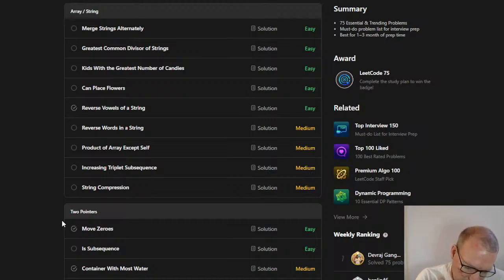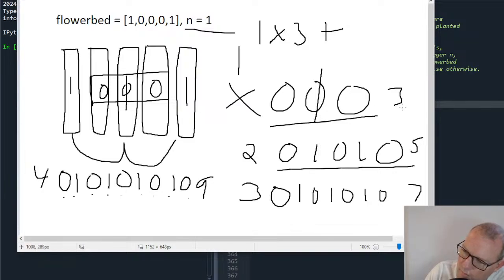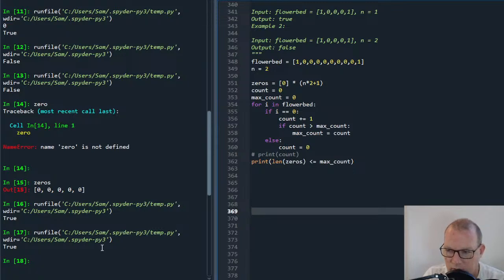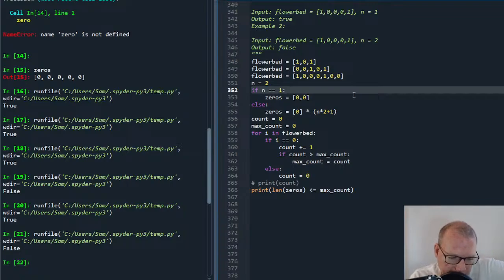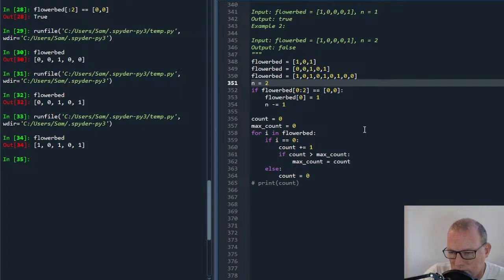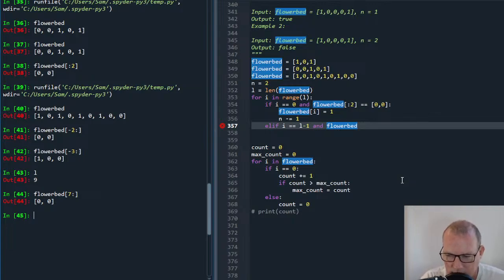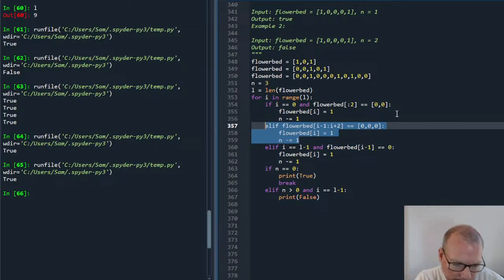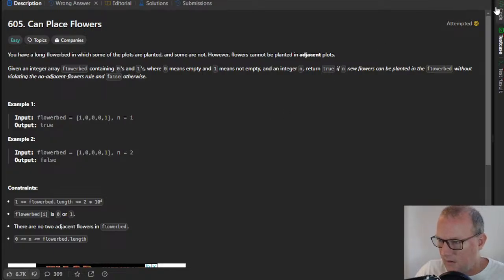Python Basics Live Stream Leetcode 75 Day 2 || Data Engineering Interview Questions